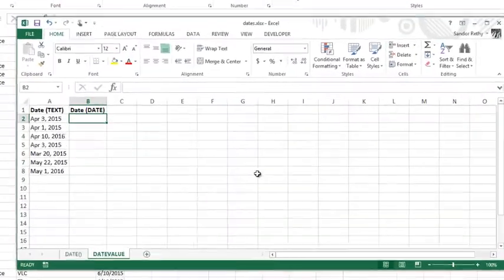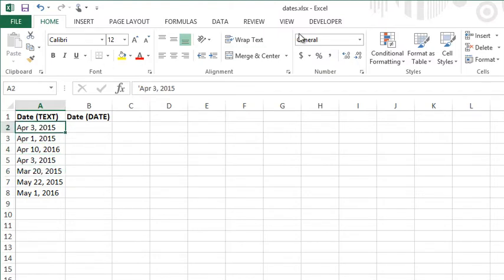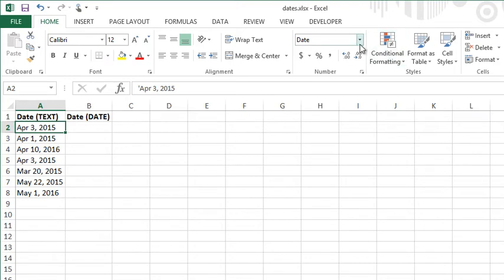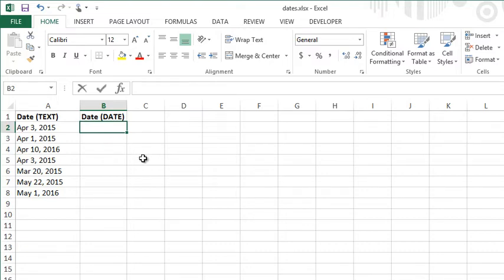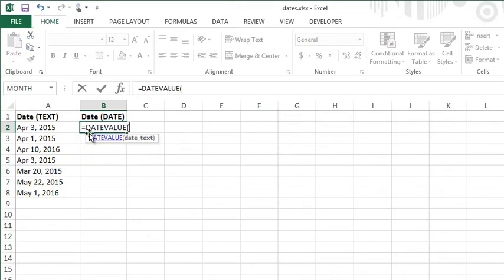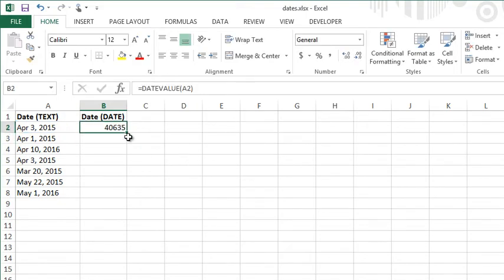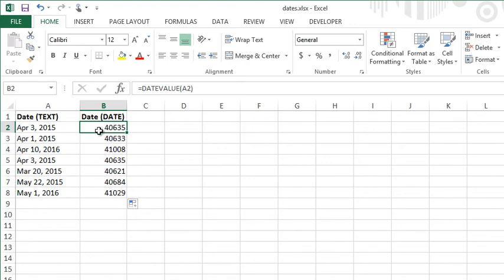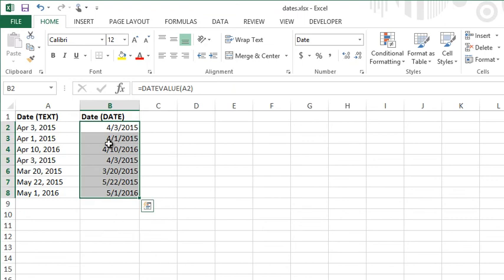Microsoft Excel - DATEVALUE Function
=DATEVALUE(cell)
This function can be used to take a text date and convert it into a date value (numeric value). This will only work with acceptable date formats.